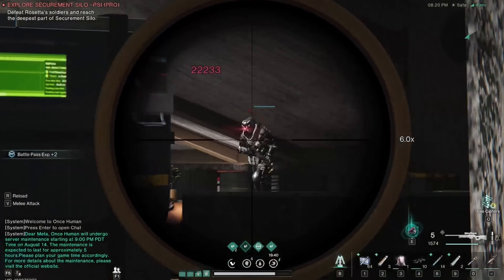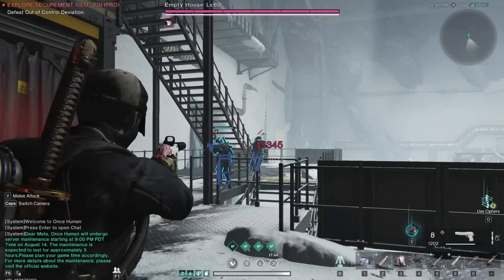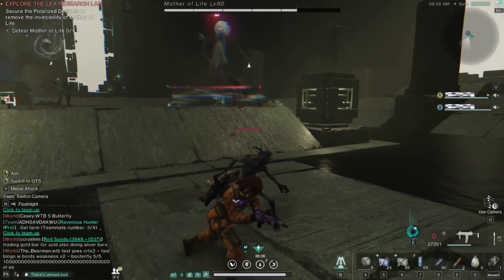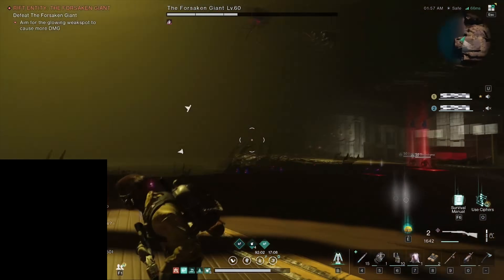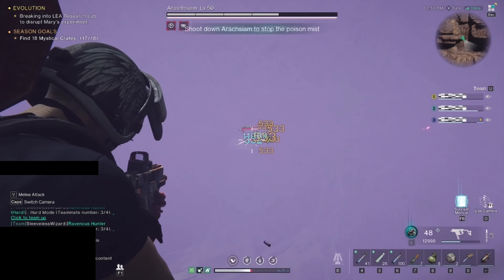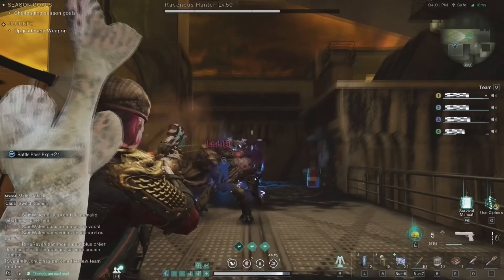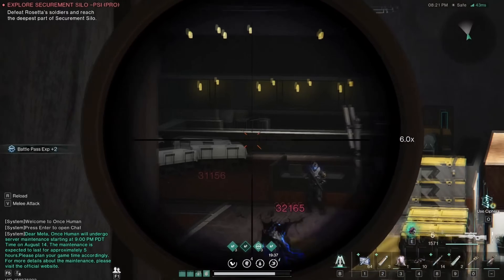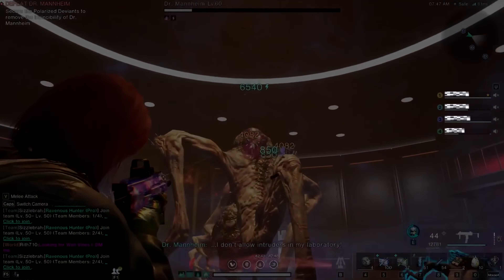Once Human Builds Tier List In PATCH 1.1 | RANKING ALL WEAPON BUILDS FROM WORST TO BEST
Click this video to see the best builds tier list in once human patch 1.1. Overall I've gathered the top 10 most overpowered and popular builds. And we will rank them from worst to best. Recently after the new update, bunch of weapons and builds got nerfed and buffed. So if you were wondering what is the new meta for both pve and pvp, Then this is the video for you ...

Timestamps:
00:00 Once human builds tier list
00:40 Once human sniper build
01:57 Once human unstable bomber build
03:18 Once human outer space build
04:34 Once human doombringer build
05:56 Once human power surge build
07:19 Once human frost vortex build
08:54 Once human shrapnel build
10:01 Once human burn build
10:55 Once human fast gunner build
12:10 Once human melee build
13:24 Once human tier list